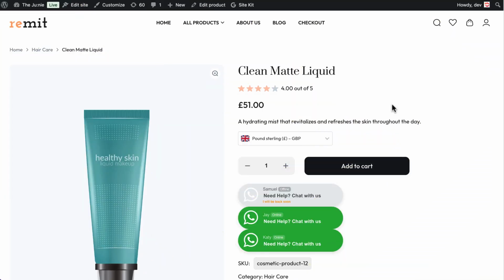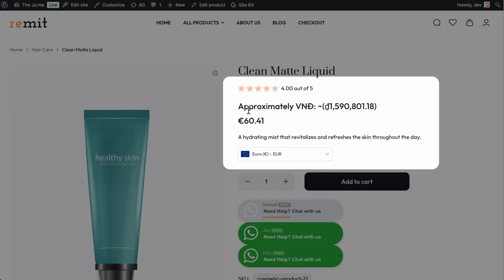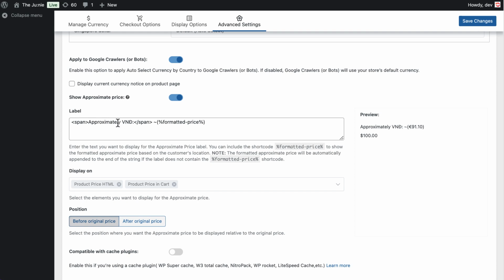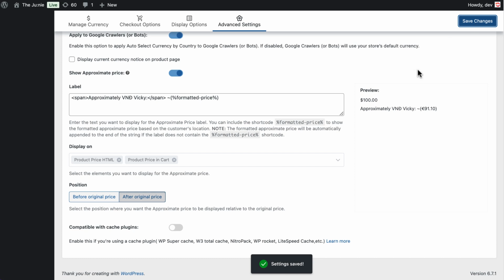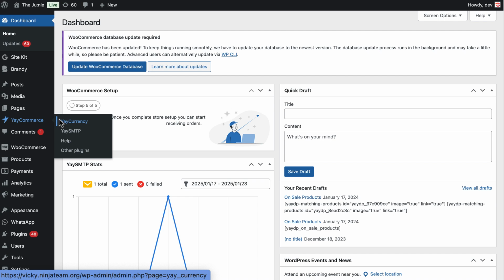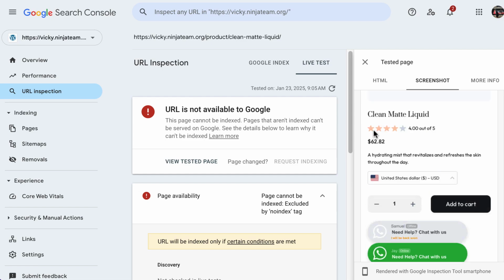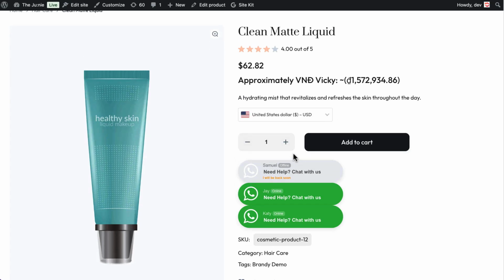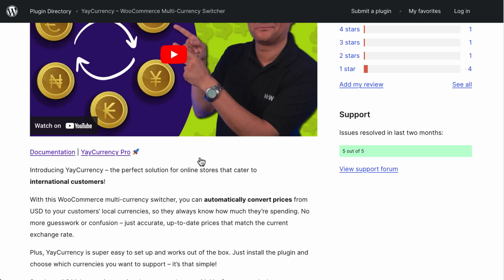YayCurrency NEW Feature is Here - How to Utilize Google Crawlers and Show Approximate Price Option?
YayCurrency just got even better! In this update, we’re introducing two powerful features to enhance your multi-currency experience:

✨ Show Approximate Price – Display estimated prices based on exchange rates, helping customers get a clearer idea of product costs in their preferred currency.
🤖 Apply to Google Crawlers (or Bots) – Ensure search engines see the right currency version of your site, improving SEO and global visibility.

Watch this video to learn how to apply these features and how they can benefit to your WooCommerce store.

⏰ *Timestamps:*
00:00 - Introduction (YayCurrency Demo on a Single Product Page)
00:24 - Show Approximate Price Option in WooCommerce Product Page
00:46 - Multiple currency settings in the YayCurrency dashboard
00:58 - Navigate and enable “Show Approximate Price” in the Advanced settings section
01:18 - Adjust the Approximate Price label for the pre-made shortcodes
01:32 - Set up the display position for the Approximate Price
01:58 - Save changes and check out on the Product Page
02:23 - Example of displaying the Auto Select Currency on the search engine crawlers with YayCurrency
02:54 - Activate the “Apply to Google Crawlers” option from the Advanced Settings
03:10 - View how it works on Google Console
03:32 - Disable the “Google Crawlers” function to see the differences
03:41 - Save changes and test how Google indexes the currency of the WooCommerce store
04:23 - Update YayCurrency today

YayCurrency has been upgraded with two powerful functions, making this plugin more valuable to use on your website.

With these new features, you can easily upgrade your website with the necessary information for your customers to know, then encourage them to trust and be willing to purchase your products. Additionally, it enhances your SEO performance on your site and makes it accessible to a global audience.

YayCurrency would be an ideal plugin for thriving your business globally.